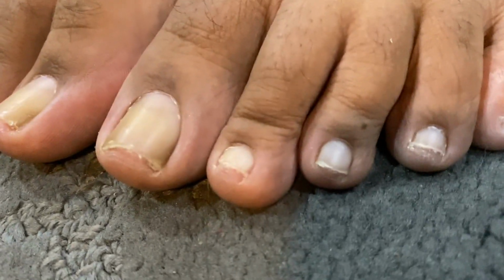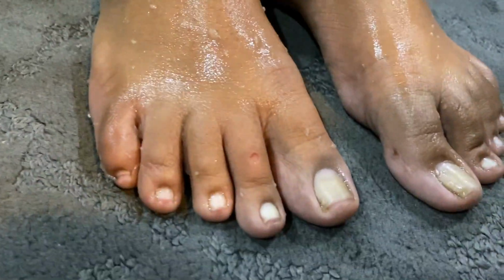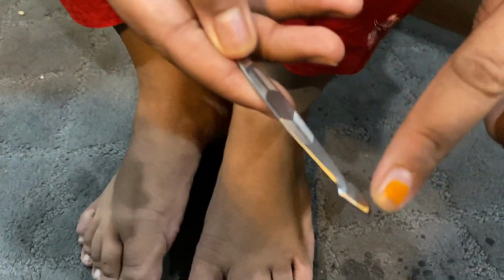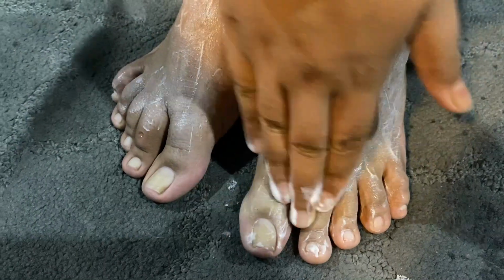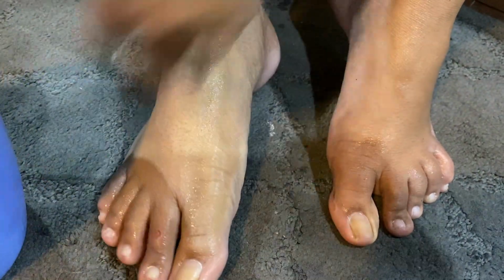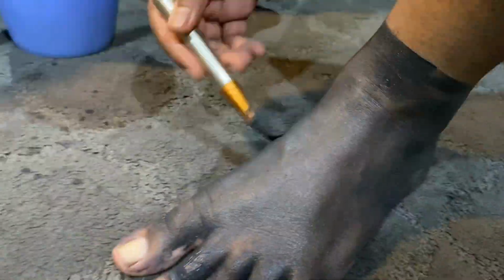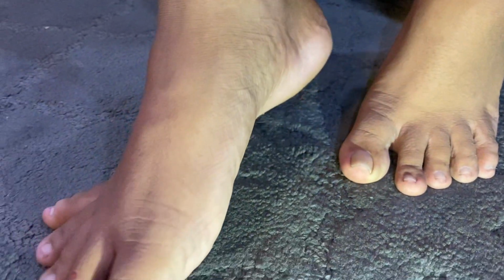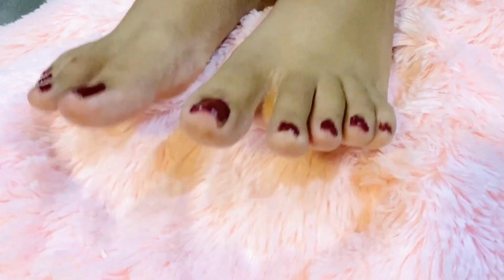How to do Pedicure at Home | Step by Step Skin Whitening and Lightening Pedicure Tutorial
Hello Friends,

I recently read and I quote "The World has slowed so you can rediscover yourself." I know all of you will agree with me when I tell you how badly this quarantine has affected our beauty schedules. Especially us Mammas, who are so damn busy taking care of their little munchkins while handling regular household chores and their messy Husbands as well. LOL!

So, today I decided to bring you all my favorite "How to do pedicure at Home Tutorial" that'll surely brighten up your feet while relaxing your mind. Rest assured, every day is a self-love day. So, come let's celebrate it with this easy-peasy step by step skin whitening Pedicure.